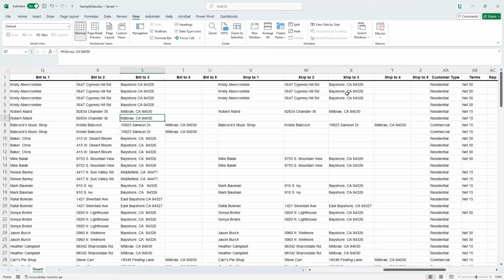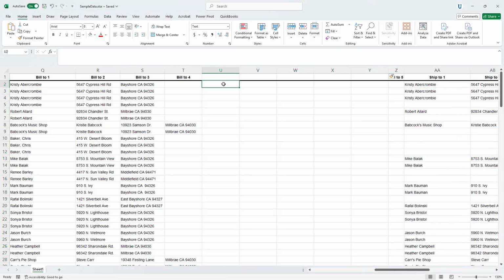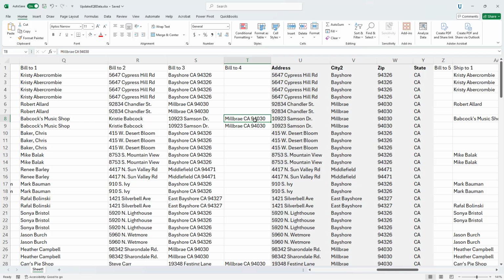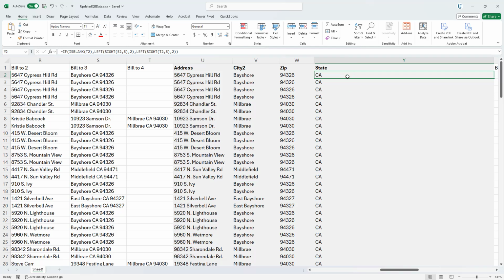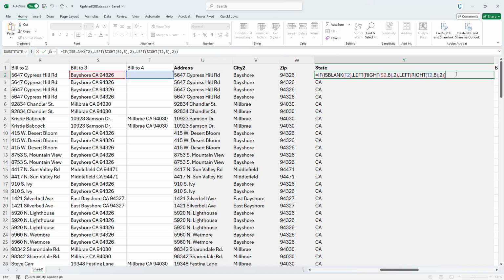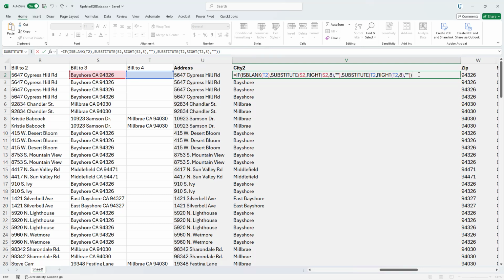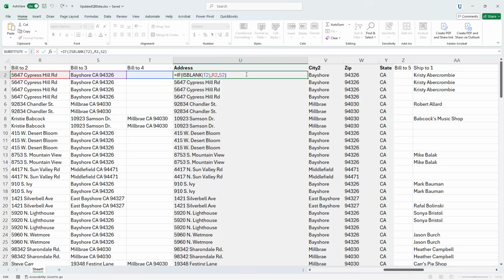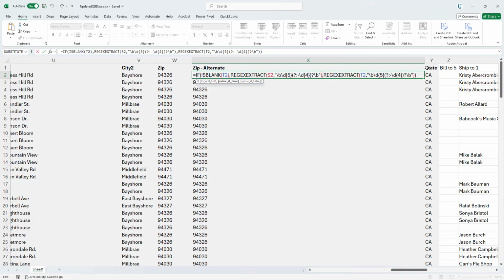How to Use Excel to Extract Address Elements from a List Exported from QuickBooks Desktop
This video shows you how to use different logical and text functions within nested formulas in Excel to extract address elements from a list exported from QuickBooks Desktop, like the Customers list, for example. It shows you how to first clean up the data in Excel by using the Replace feature to ensure data consistency. It then turns to showing you how to use different Excel functions, like IF, ISBLANK, RIGHT, LEFT, and SUBSTITUTE to parse out the address elements from the exported QuickBooks Desktop list data.